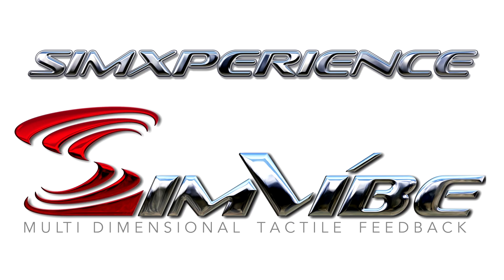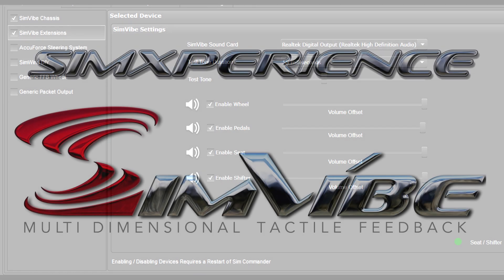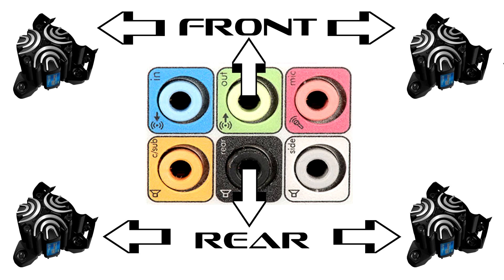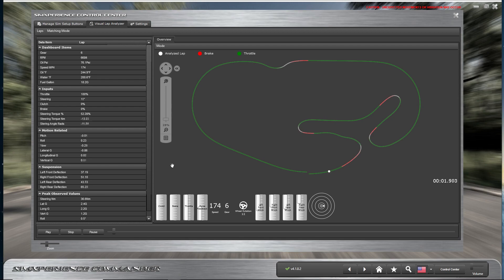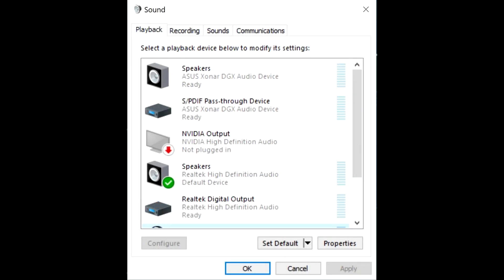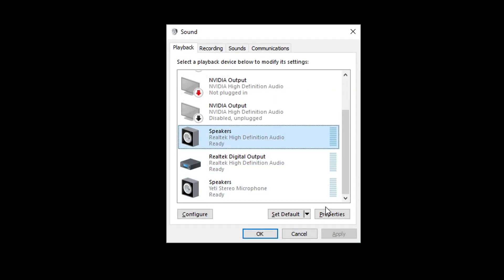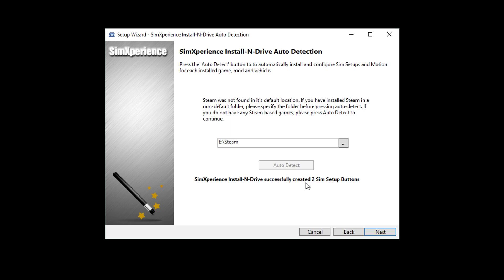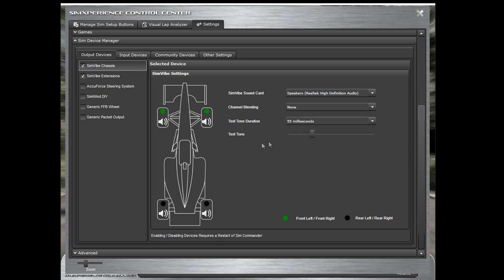SimVibe by SimXperience In Depth Setup and Configuration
presents an in depth look at how to setup and configure SimVibe for the PC.

If you're not familiar with SimVibe, you can check out SimVibe